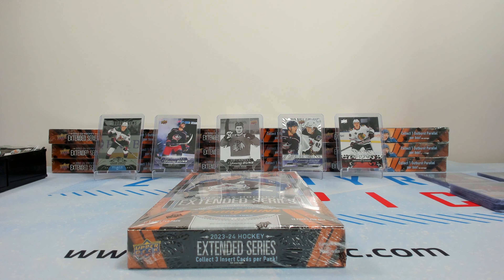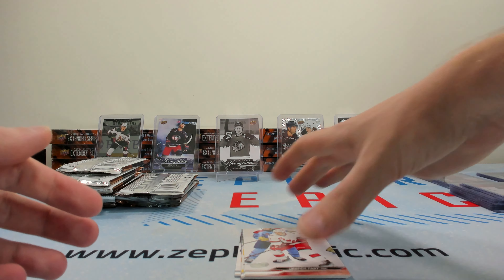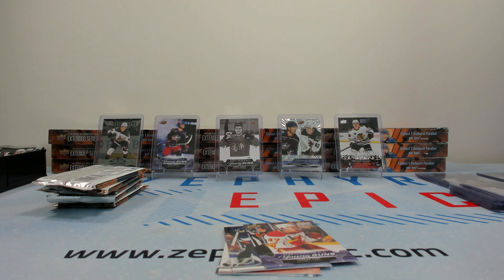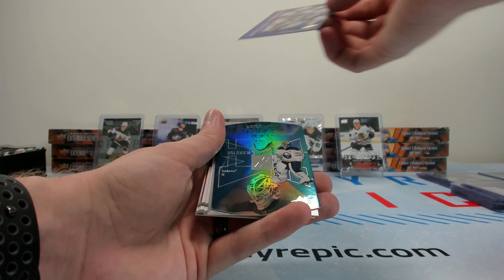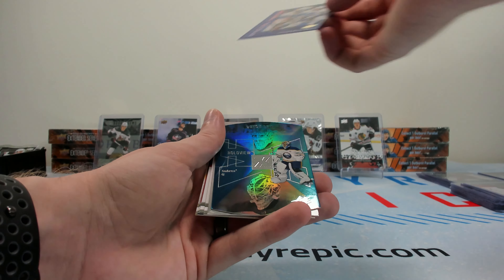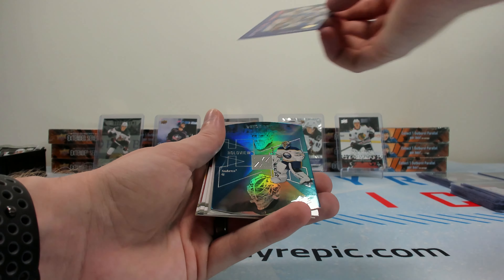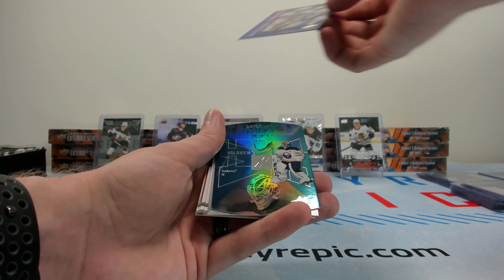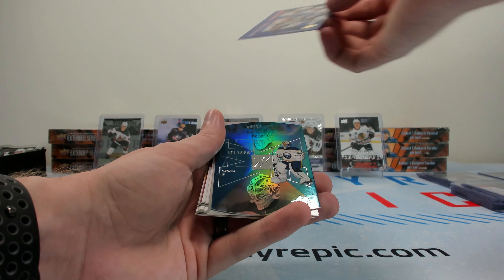Another Bedard Case Hit!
Today we pull another Bedard case hit insert!

Zephyr Epic Group Breaks: @zephyrepicbreaks
Zephyr Epic TCG: @ZephyrEpicTCG